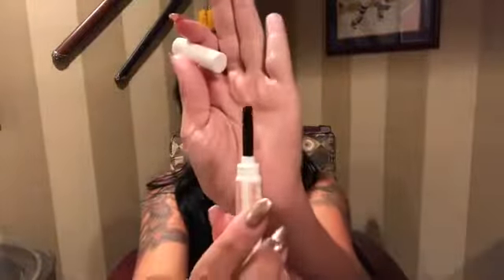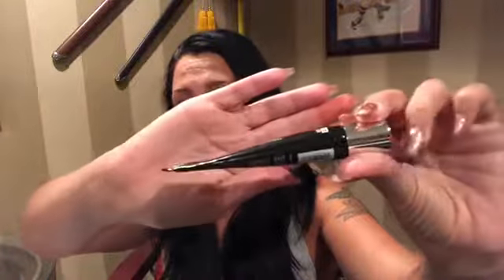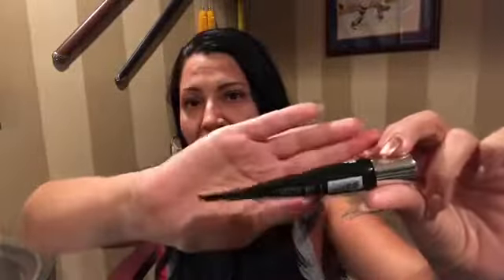BOXYCHARM• July 2018• Unboxing!......Did I really just get USED products?!?! 🙊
🌸 Boxycharm is $21 a month for 4-5 (sometimes 6!) full size products!

✨Play! By Sephora

I am always looking to review & unbox new products!